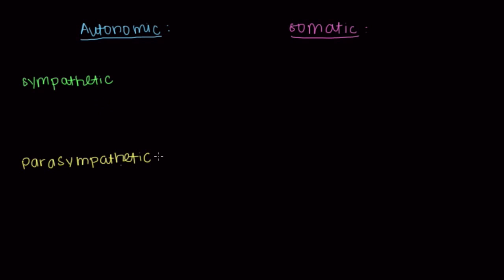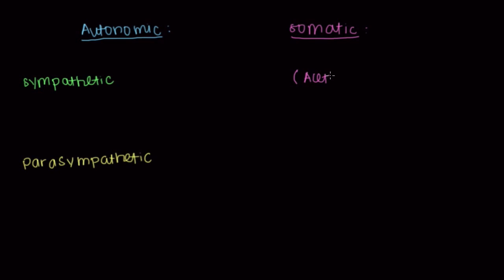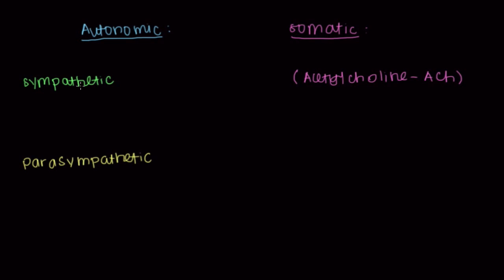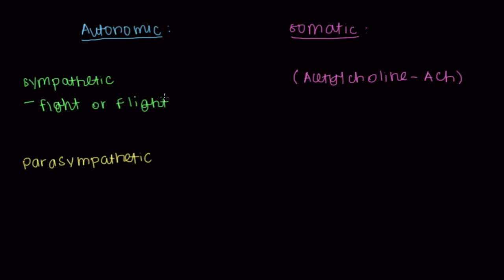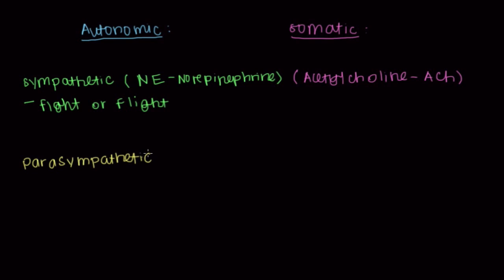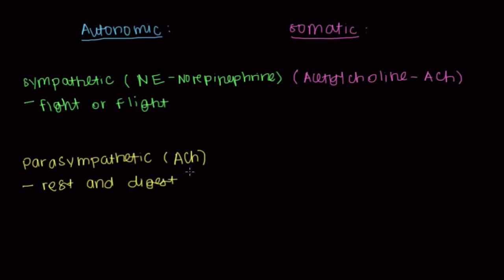Autonomic vs somatic nervous system | Muscular-skeletal system physiology | NCLEX-RN | Khan Academy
Understand the different divisions of the brain that control our muscles.  By Raja Narayan. Created by Raja Narayan.